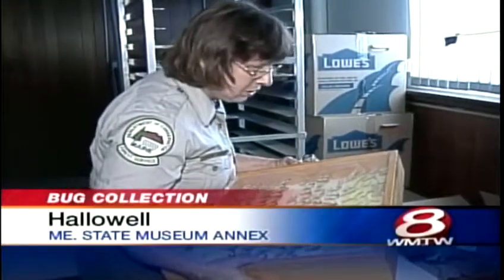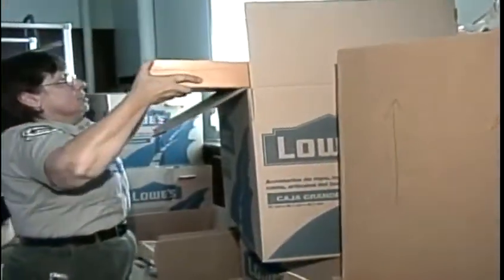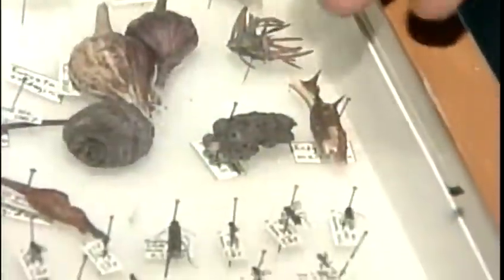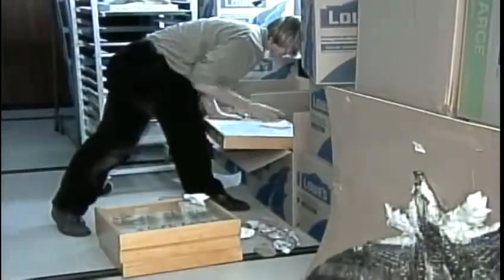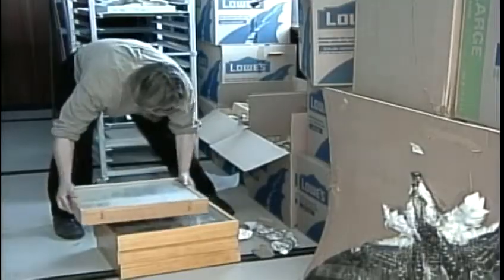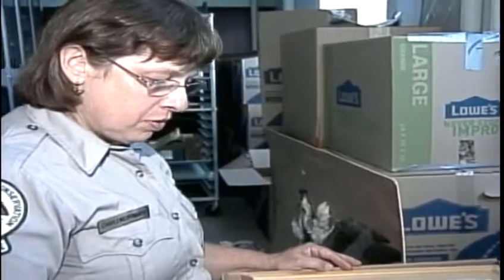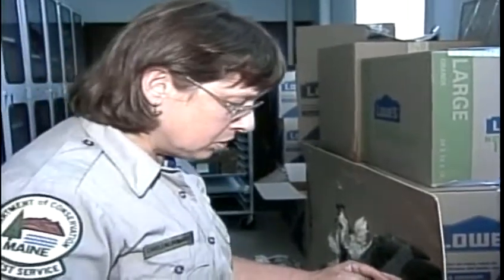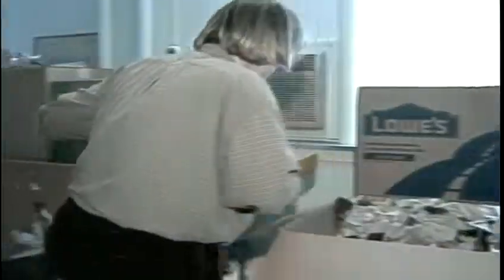Priceless collection of bugs finds new home in Maine